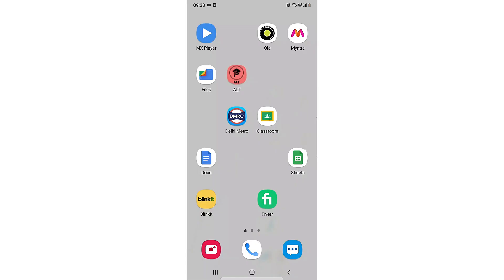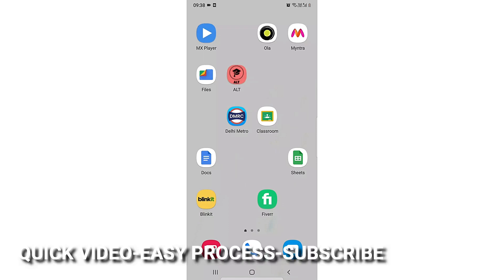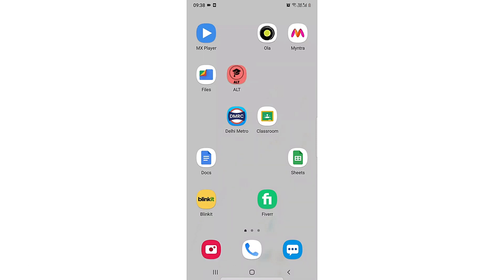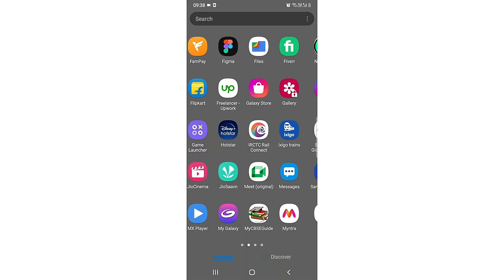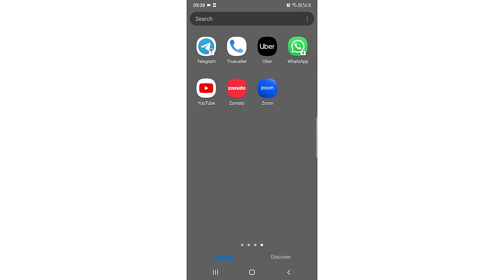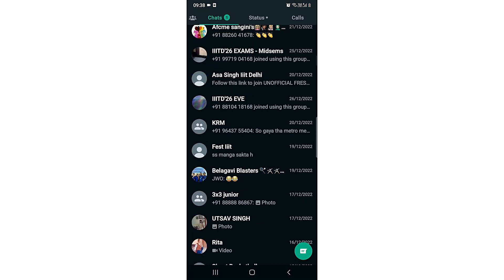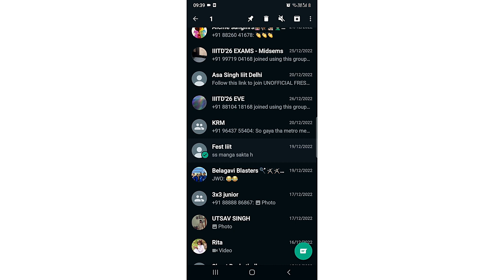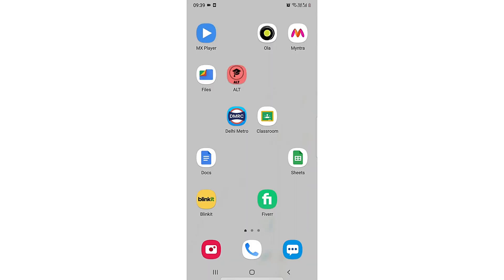✅ How To Archive A Chat In WhatsApp In Your Samsung Device 🔴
About this product:

WhatsApp (also called WhatsApp Messenger) is an internationally available freeware, cross-platform, centralized instant messaging (IM) and voice-over-IP (VoIP) service owned by US tech conglomerate Meta.[11] It allows users to send text and voice messages,[12] make voice and video calls, and share images, documents, user locations, and other content.[13][14] WhatsApp's client application runs on mobile devices, and can be accessed from computers.[15] The service requires a cellular mobile telephone number to sign up.[16] In January 2018, WhatsApp released a standalone business app called WhatsApp Business which can communicate with the standard WhatsApp client.